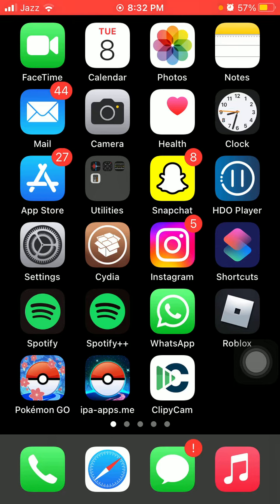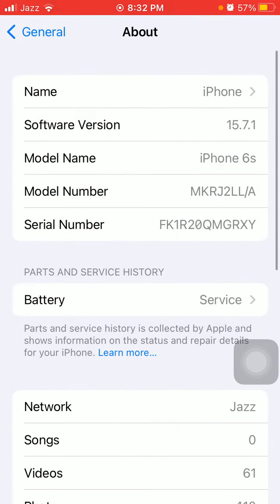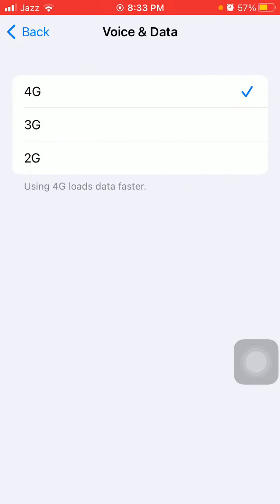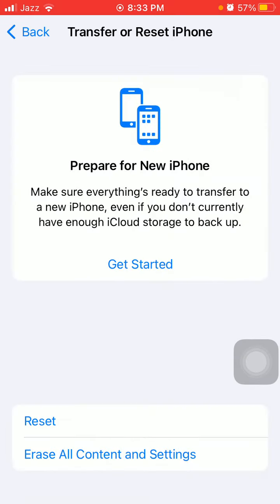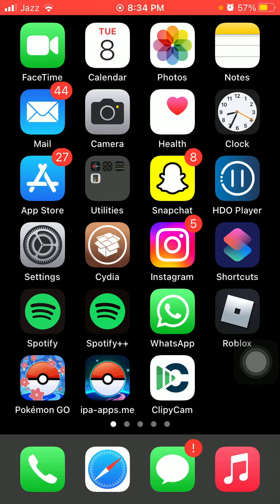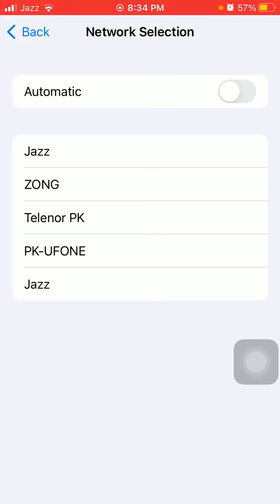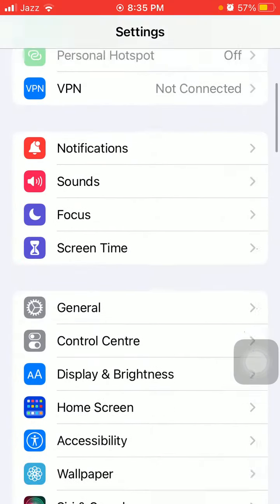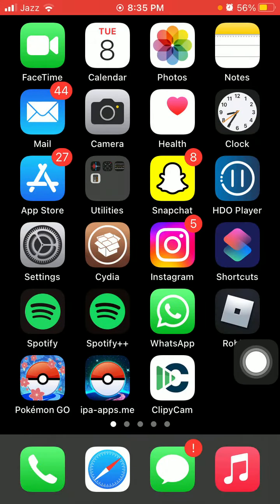How to fix an iPhone that keeps losing signal no service error after iOS 16 update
What To Do If iPhone 12 Keeps Losing Signal

How to fix an iPhone that keeps losing signal no service error